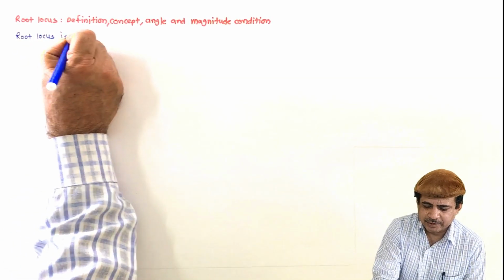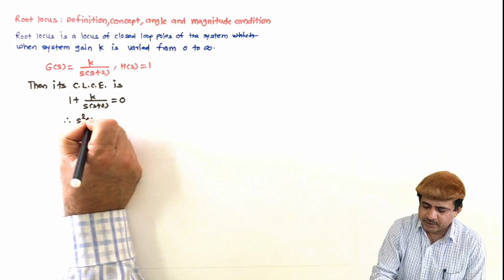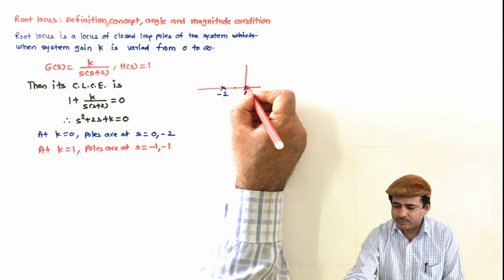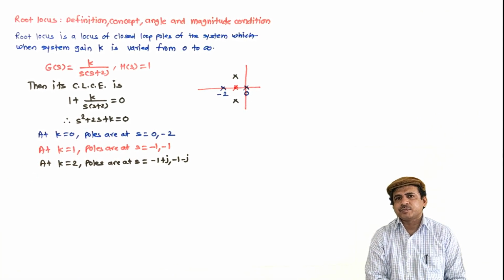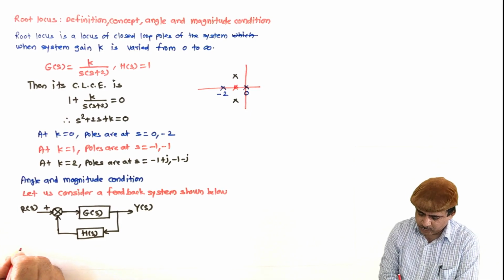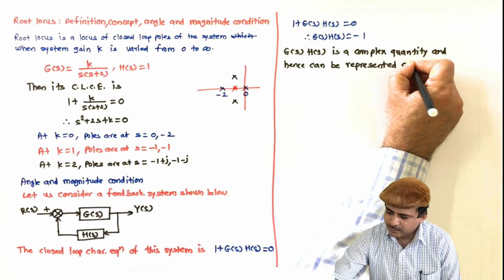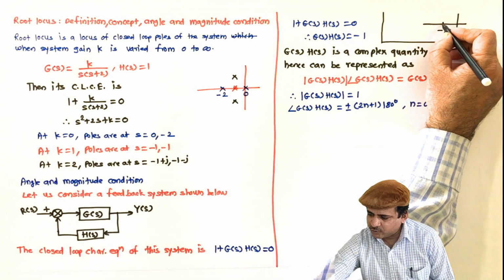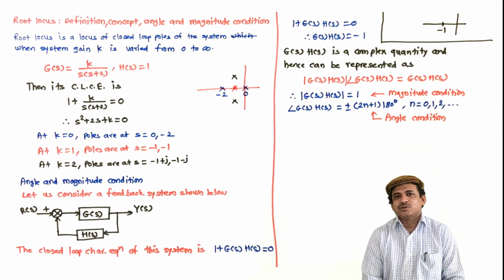L35 Root locus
This video explains concept of root locus and the magnitude, angle conditions of root locus.